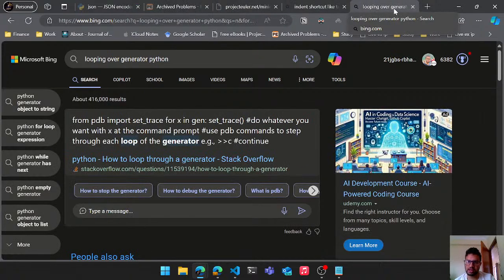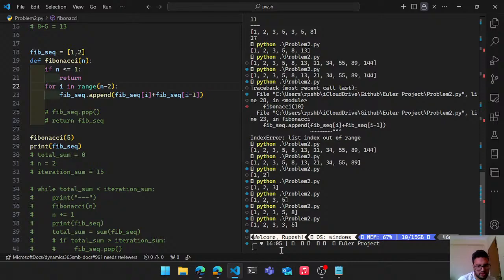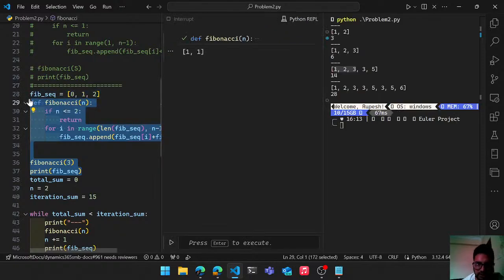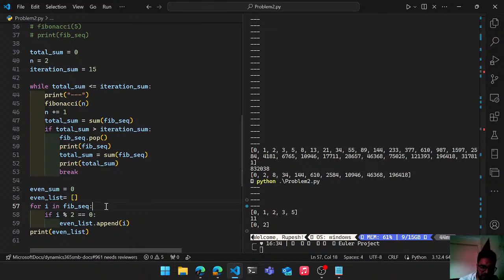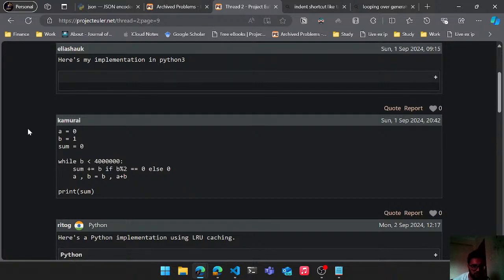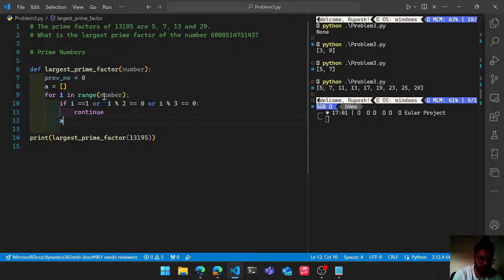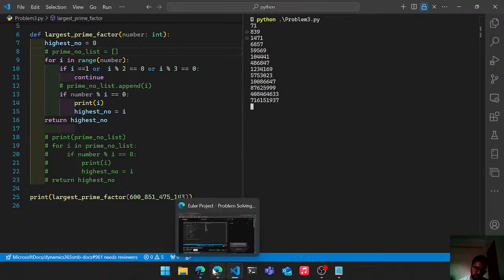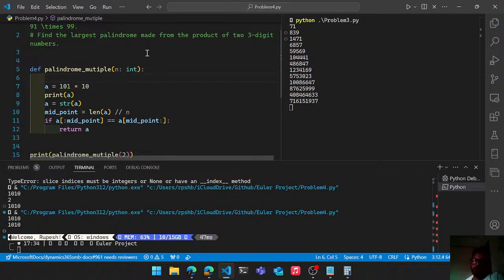Euler Project - Problem Solving {Session 2)